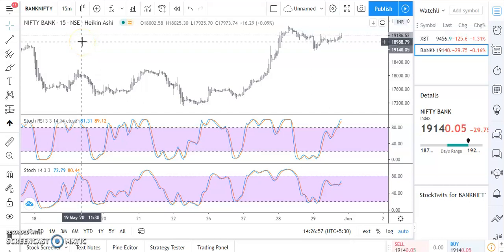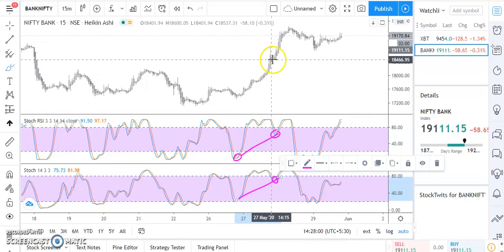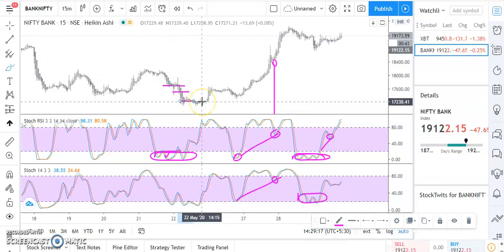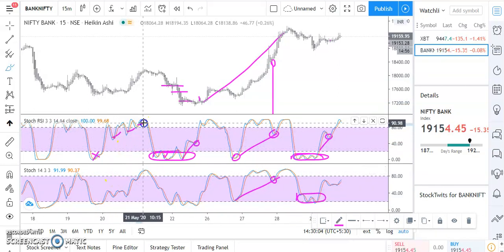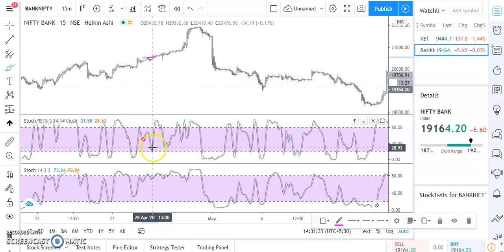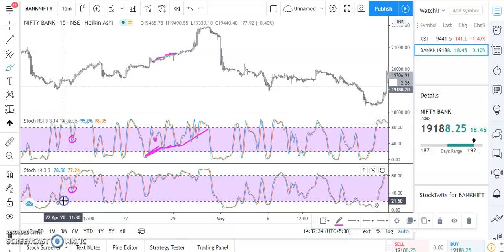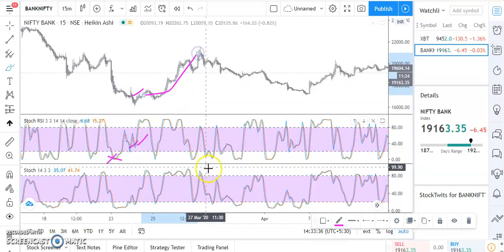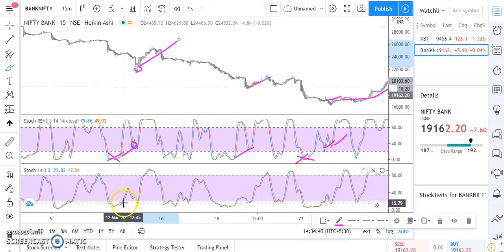Stochastic trading ultimate strategy ! High accuracy always win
Hello guys, welcome to the youtube channel profit trend trader , Where you get to learn to trade using the trend following techniques and tool. We have devloped state of the art trend trading tool which will help users to identify the trends early and trade the market ..This trend trading can be applied to all kinds of market.  Be it crypto stocks forex commodities futures trading etc. Join our telegream channel get the latest update on all kinds of trend trading secrets and different kind of strategies.

📌Get latest trading techniques free
📌Get trend trading ebooks for free
📌Get access to High accuracy trend trading tool

Get 10% commission on binance , Please use this link below to signup. You will make money:

Get upto 50% commission on trade. Use the code below to signup for wazirx ! earn free money if you use it.

Our (Trend Trading / Trend following Tool) gives you the direction of the trend only,AI profit trend trader  will help you in intraday short term and long term trading and investment.However the trend trading strategies and tool should be used with due deligence. The indicators accuracy depends upon the condition of the market. Indicator's Always drive above the market price.

We are not responsible for the profit and losses from our (Trend Trading Tool). We are not Talking about Guaranteed profit’s

AI PROFIT TREND TRADER ACADEMY

trend trading tools, trend trading strategies hindi, trend trading indicators,trend trading price action,
trend trading secrets,trend trading algorithm,trend trading binary options,trend trading best indicators,
binary trend trading strategy,trend trading course,trend trading options, trend patterns trading,
price action trend trading strategy.